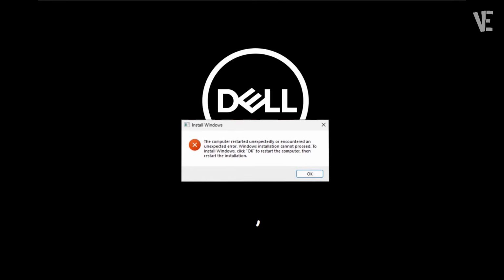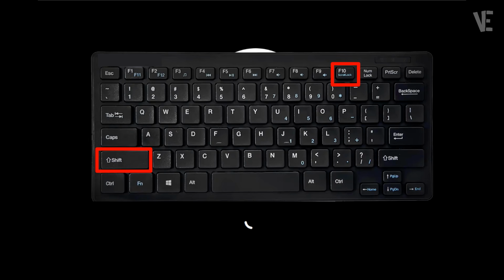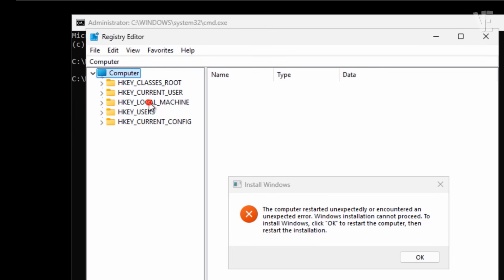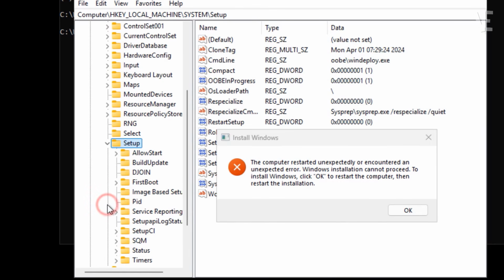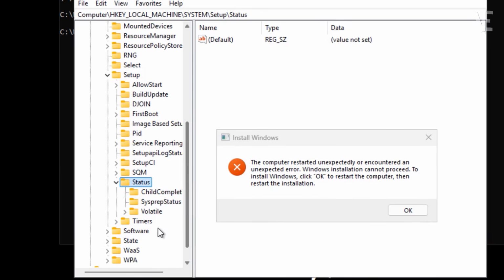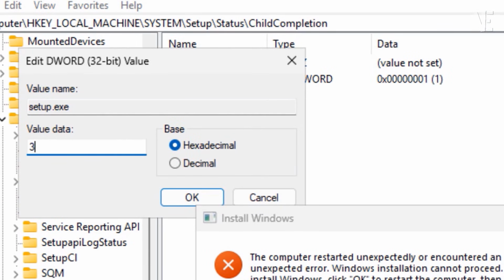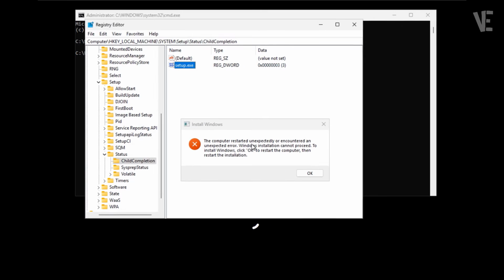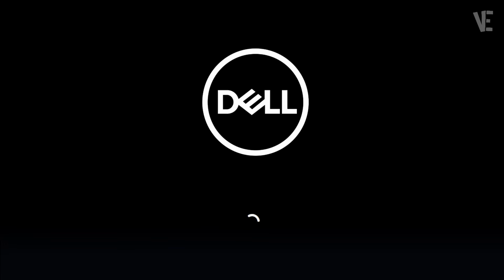Fix “The computer restarted unexpectedly” Loop Error on Dell Laptop - Pc | Windows 11/10/8/7 ✅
👉 Stuck in a restart loop with the error “The computer restarted unexpectedly or encountered an unexpected error. Windows installation cannot proceed.” while installing or resetting Windows on your Dell laptop, PC, or tablet? You’re not alone. This annoying Windows installation error usually appears after a system reset, clean install, or Windows update and affects Windows 11, Windows 10, Windows 8, and Windows 7.

⚠️ The Full Error Message:

“The computer restarted unexpectedly or encountered an unexpected error. Windows installation cannot proceed. To install Windows, click ‘OK’ to restart the computer, and then restart the installation.”

This problem is very common on Dell devices and often causes an endless reboot loop where clicking OK just brings the same message back again. Many Dell models are affected, including Dell Inspiron, Dell XPS, Dell Latitude, Dell Vostro, Dell Precision, Dell Alienware, and Dell OptiPlex.

In this video, I’ll walk you through step-by-step methods to fix, repair, solve, and bypass this Windows installation error on Dell computers. Whether your Dell system was fully reset, upgraded from Windows 7 or 8, or stuck on a black startup screen, these solutions will help you break the loop and complete the Windows installation successfully.

💡 What You’ll Learn in This Video:

✔️ How to fix the Windows installation restart loop on Dell laptops and PCs
✔️ How to repair Windows installation errors on all Windows versions
✔️ Solutions that work even if the hard drive is formatted or completely wiped

🚀 Don’t let this Windows error stop you. Watch now and get your Dell device back up and running fast!

⏱ Timestamps / Chapters

0:00 – Intro
0:10 – Fix “The computer restarted unexpectedly or encountered an unexpected error” during Windows 11/10/8/7 installation on a Dell PC or laptop
1:11 – More Suggested Videos

✔️ Share with friends who might need it

Drop it in the comments or reach out on social media—I’ll do my best to reply ✍️